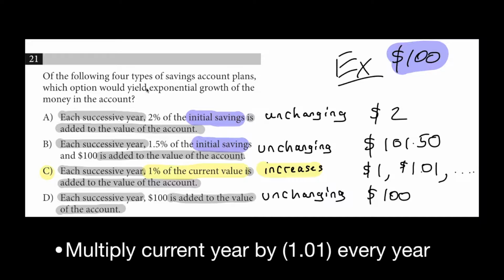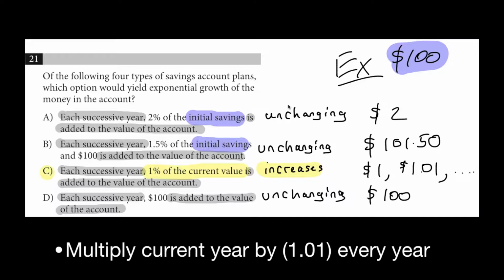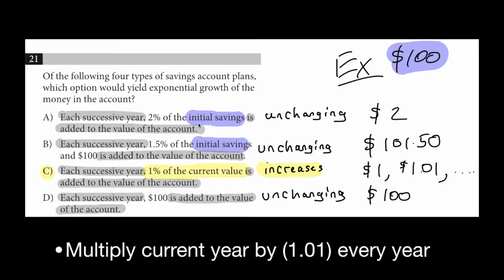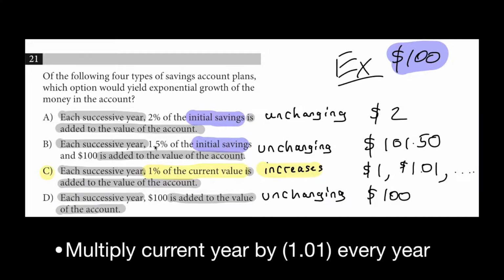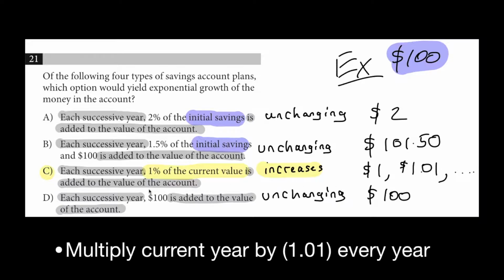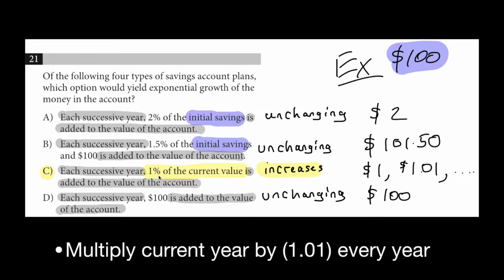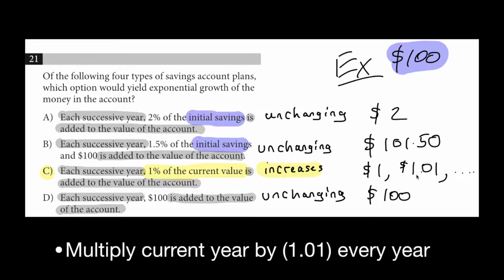SAT Practice Test 3 Section 4 Math no Calc Q21